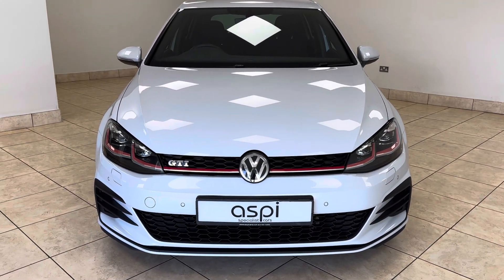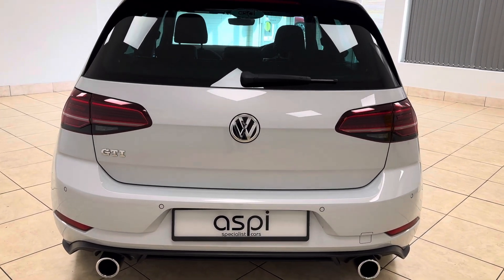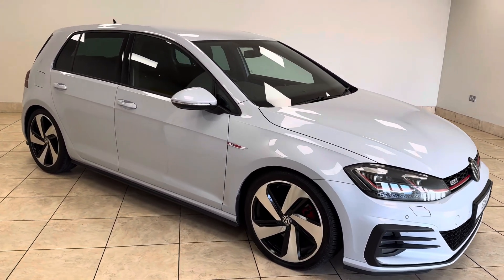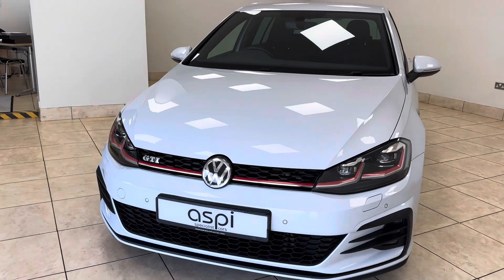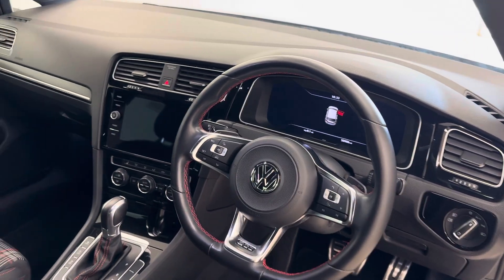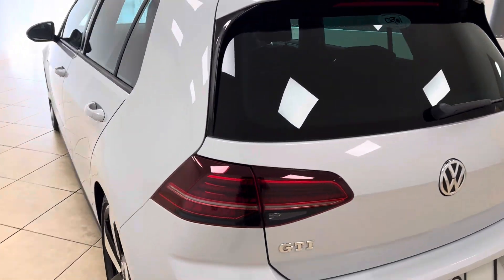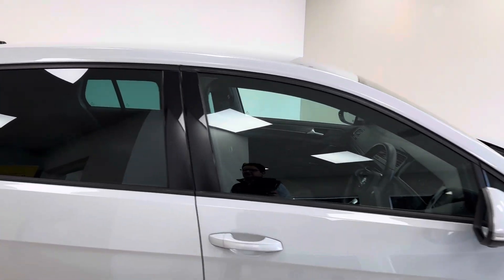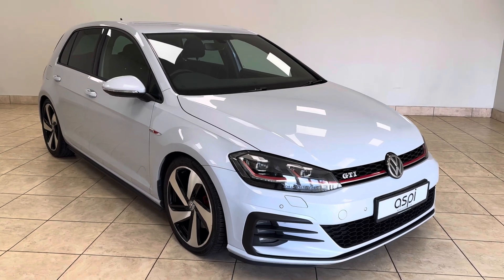VOLKSWAGEN GOLF2.0 GTI TSI DSG 5d 227 BHP